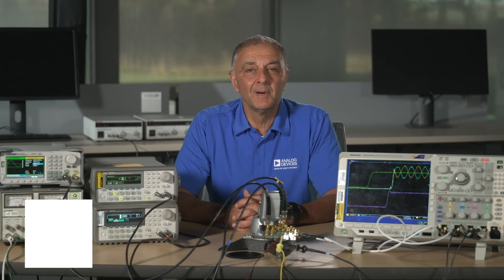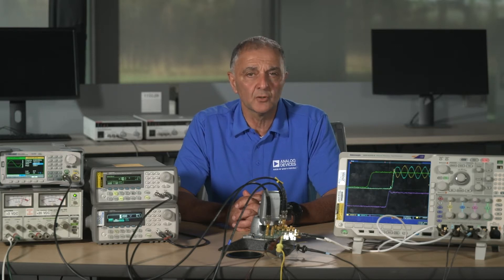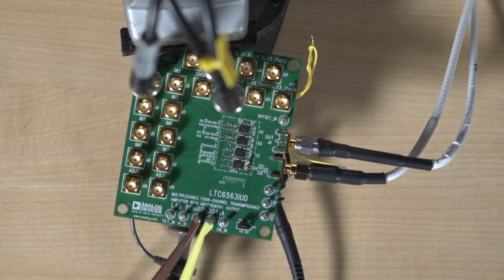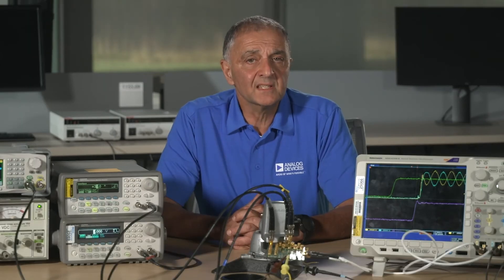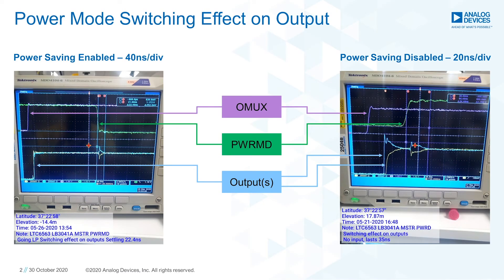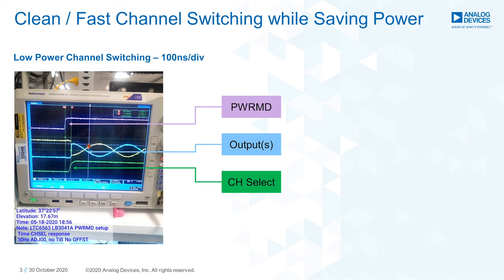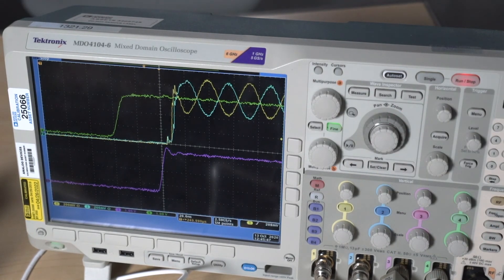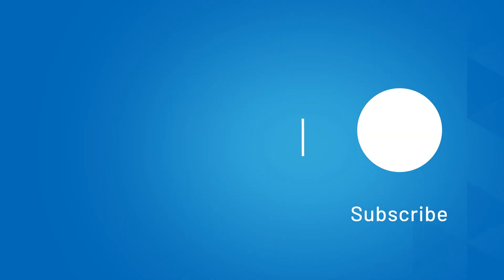ADI: Multi-channel Automotive LiDAR TIA for High Channel Count LiDAR Systems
As autonomous vehicles become less of a dream and more a reality for auto manufacturers, the driving experience is going to change. As a result, there will be a defined need for LiDAR systems to have access to have as much information as possible. Analog Devices' multi-channel solution can be not only be easily integrated into one output but also help to reduce the amount of cable weight in the car systems of the future. This demo will discuss various aspects of the LTC6563, including timing and power saving challenges in high channel count systems and highlight a solution that no other TIA in the market can currently achieve.